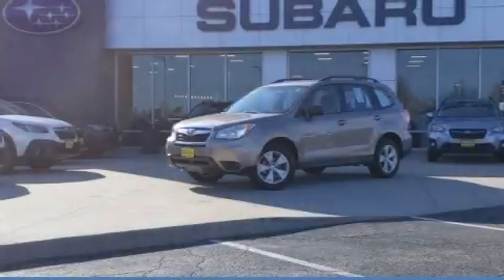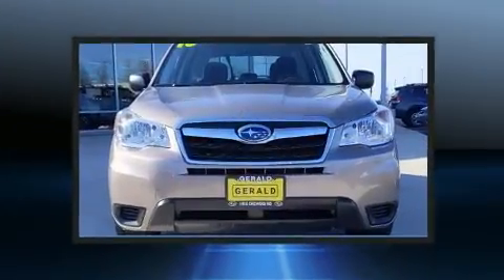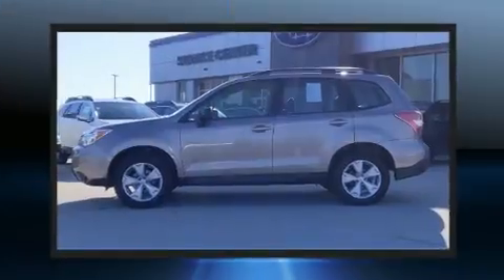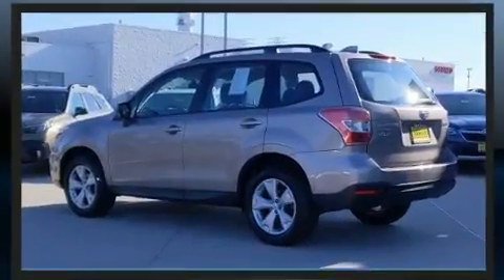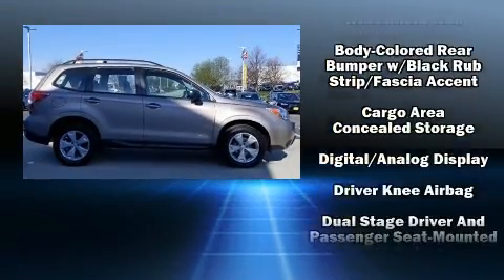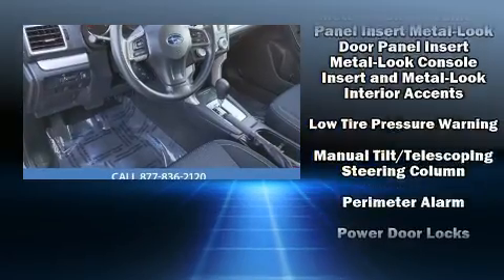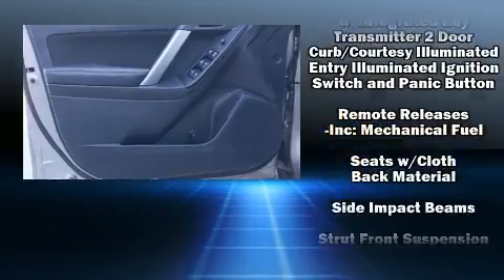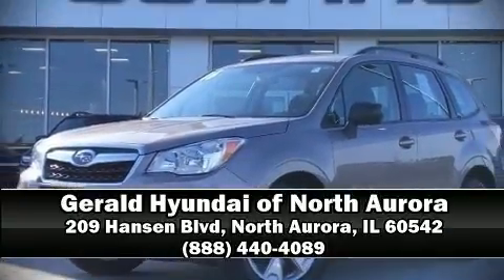2016 Subaru Forester 2.5i in North Aurora, IL 60542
The 2016 Subaru Forester. With less than 30,000 miles on the odometer, this 4 door sport utility vehicle prioritizes comfort, safety and convenience. It features an automatic transmission, all-wheel drive, and a 2.5 liter 4 cylinder engine. Top features include remote keyless entry, 1-touch window functionality, a tachometer, power door mirrors, cruise control, an overhead console, rear wipers, and air conditioning. Subaru also prioritized safety and security with features such as: dual front impact airbags with occupant sensing airbag, head curtain airbags, traction control, brake assist, a panic alarm, an emergency communication system, and 4 wheel disc brakes with ABS. Electronic stability control ensures solid grip atop the road surface, no matter how challenging the driving conditions. A Carfax history report provides you peace of mind by detailing information related to past owners and service records. Our team is professional, and we offer a no-pressure environment. We'd be happy to answer any questions that you may have. Please don't hesitate to give us a call.